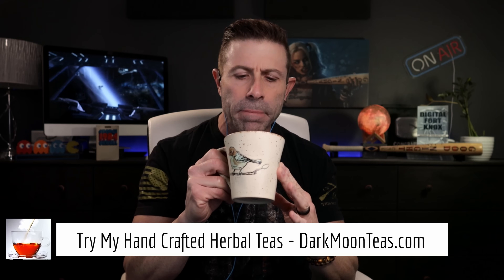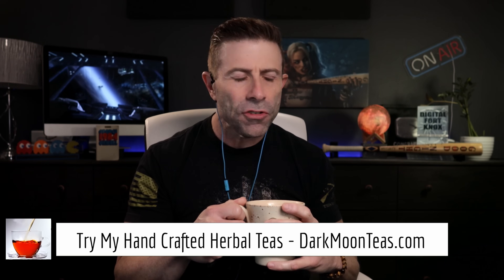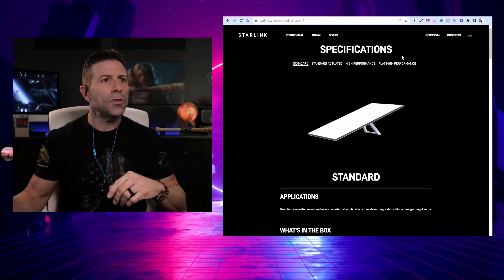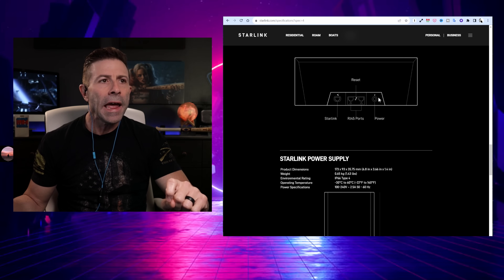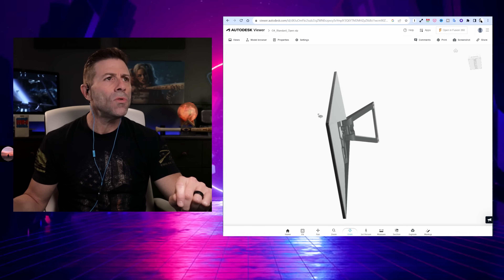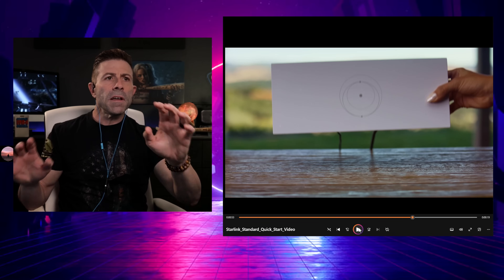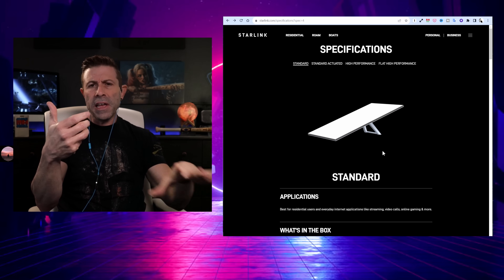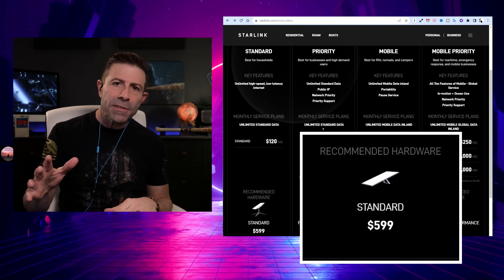Don't Buy The New SpaceX Starlink Standard Dish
The New Starlink "Standard" Non-Motorized Dish with a kickstand and Router combo is available. Today we look at the price, size, power consumption, and other factors that might have you rethink buying this new Starlink offering even as an RV mobile user.

After watching please thumbs-up and leave a comment or simply an emoji so I know that you enjoyed the video.

I'm offering networking consultation including Starlink setup help which can find

Are you looking for a Static IP address and the ability to do Port Forwarding? Get a massive discount with PureVPN by visiting

Are you interested in any products that I personally use? or go to the bottom of this description for direct links.

If you would like to get a FREE copy of the Prologue to "How To Create A Digital Fort Knox - Backing Up Your Digital Life" or one of my other FREE books,

For High-Speed Access Points (e.g. Starlink or Cable)